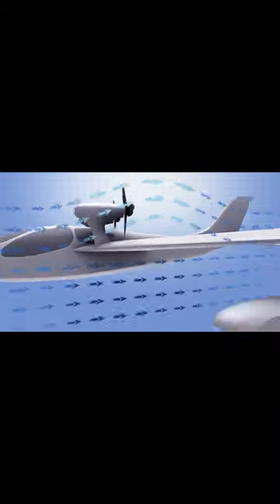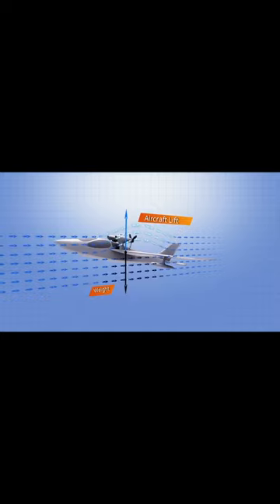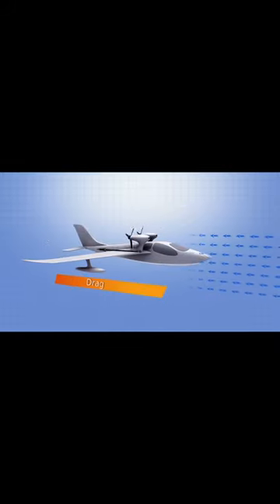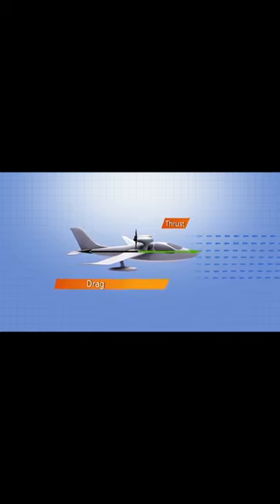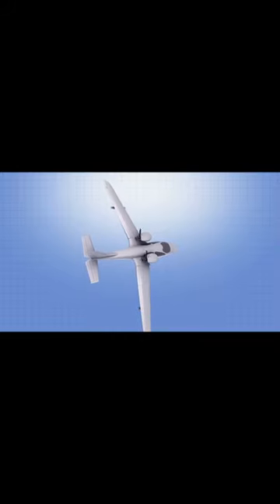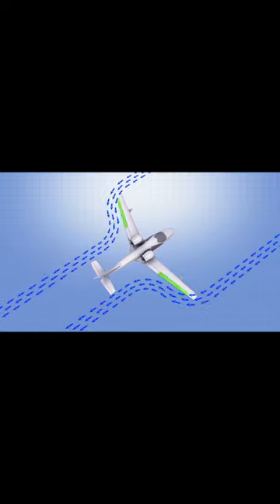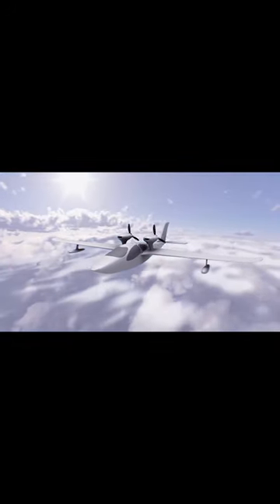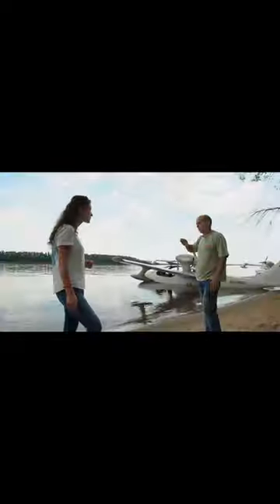How Wing Design Improve Aircraft Flight?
Forward swept wings are used in slow-flying airplanes. This design helps to produce more lift, thereby improving the airplane’s fuel efficiency while reducing turbulence in the process.